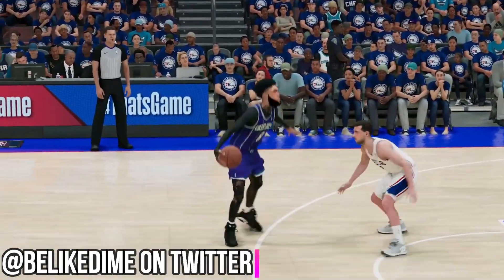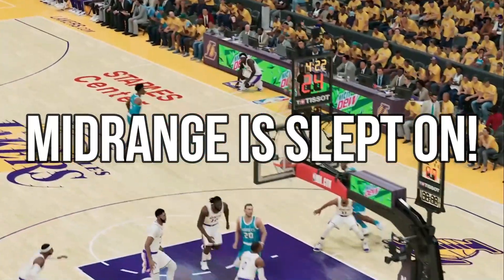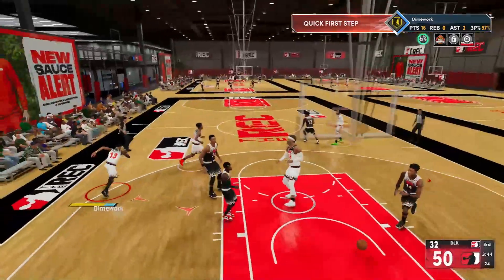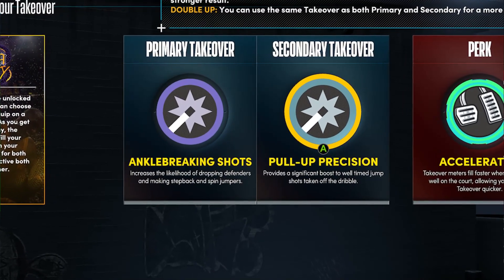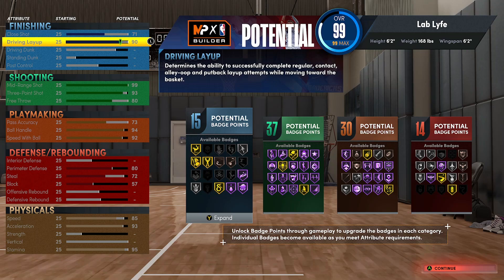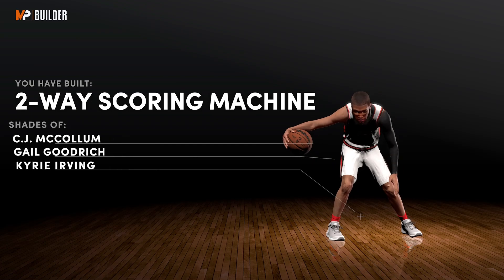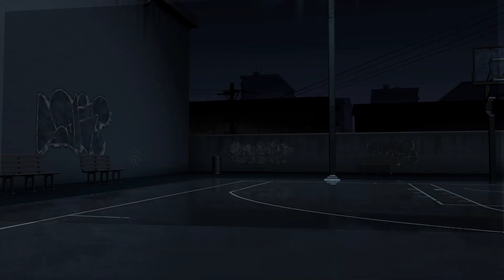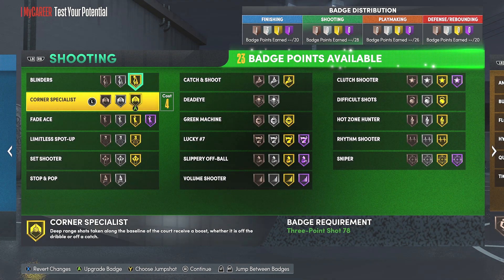THREE BEST SHOT CREATOR BUILDS NBA 2K22! THE MOST UNGUARDABLE PLAYSTYLE IN THE GAME!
In this video I give my thoughts on the Shot Creator play style (in NBA 2K22) and why I enjoy it so much. I also demonstrate how to create three of my personal shot creator builds. I give examples of a 6'2, 6'5 and a 6'8 Shot Creator build. I also give my thoughts on the best badges for shot creators. A lot of people don't use all the shot creating moves because they feel they are bad shots or ineffective, but I've found that if you use them in the right scenarios, with the right badges equipped, you can find great success!